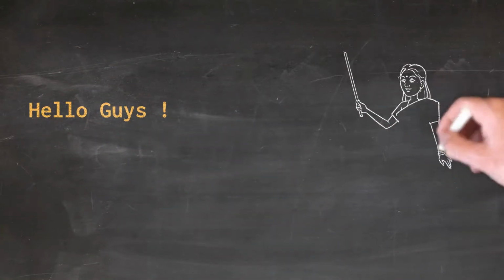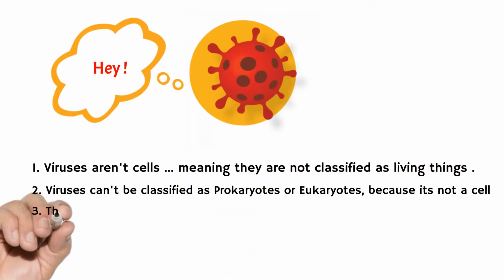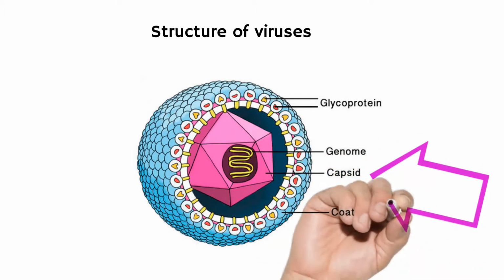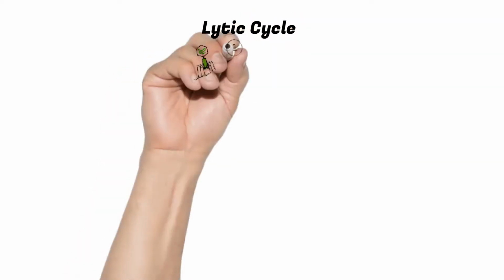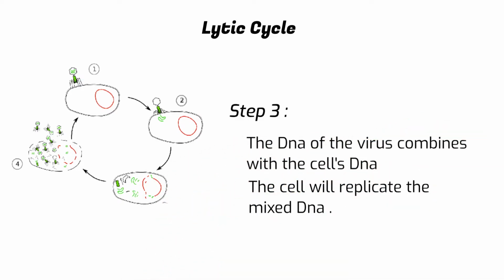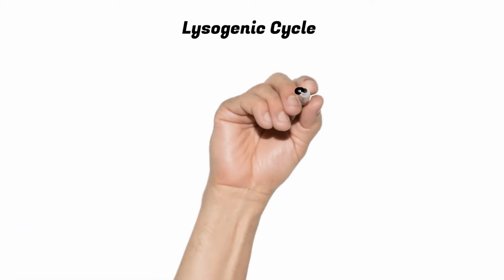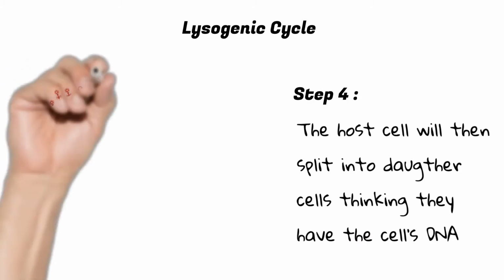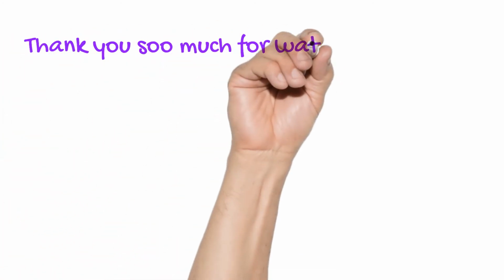Virus Lyctic and lysogenic cycle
This video provides a complete explanation about viruses. Talks about Lyctic and Lysogenic Cycles ...